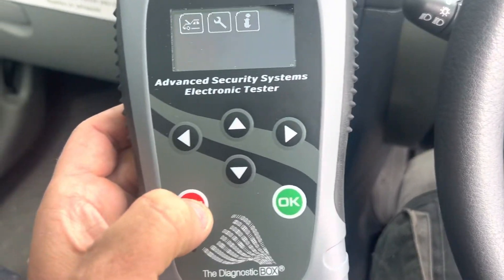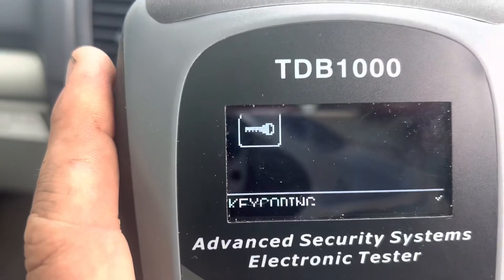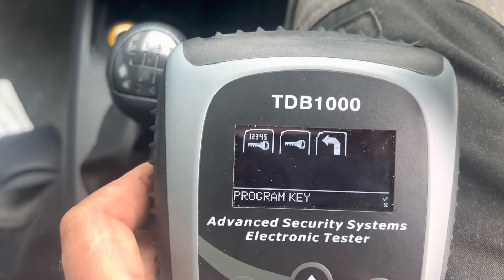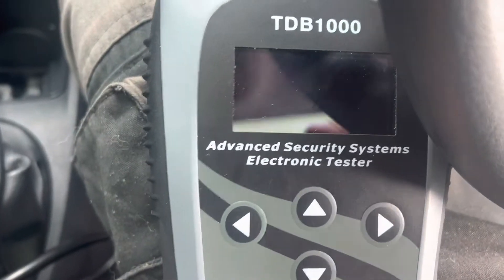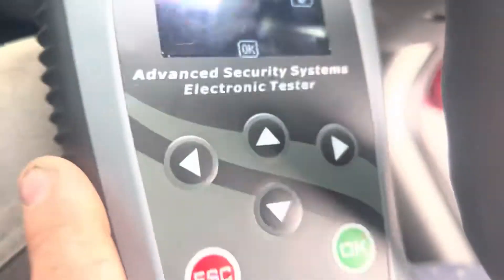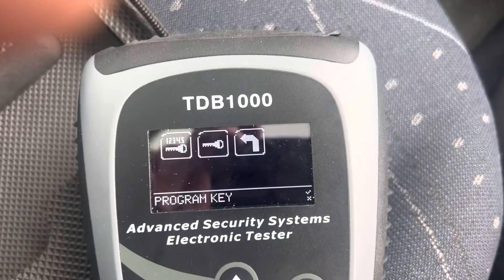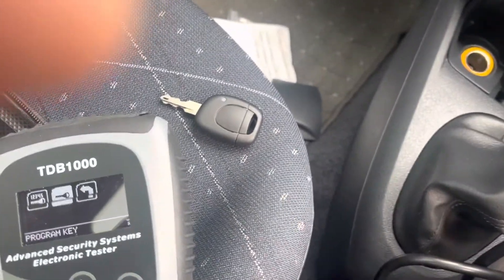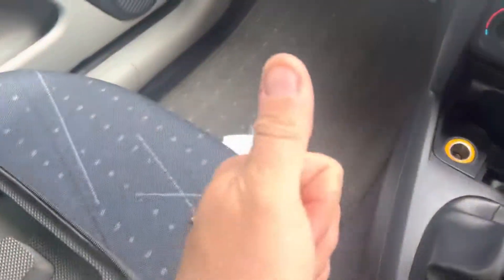TDB1000 Renault Clio all keys lost - its such a great tool.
Love it. Classy tool. No internet required and faultless when loaded with correct software.

Tell me if you are buying one.